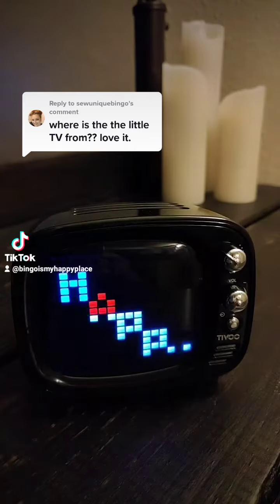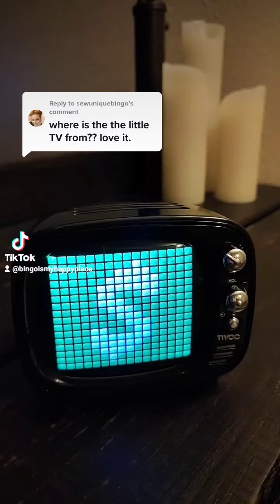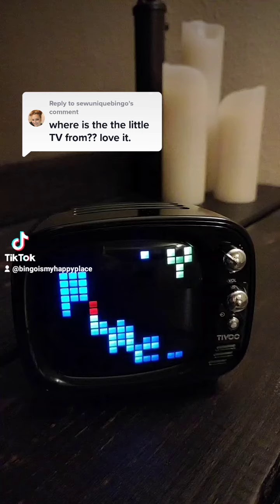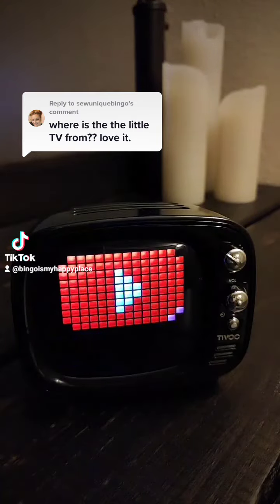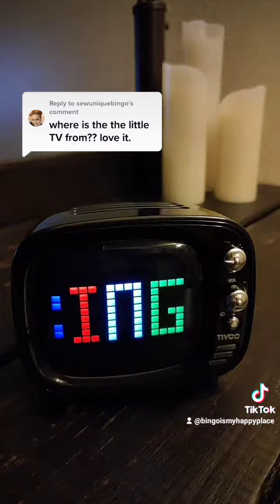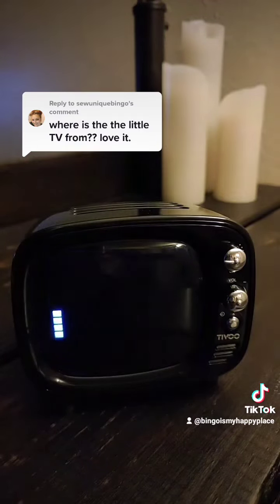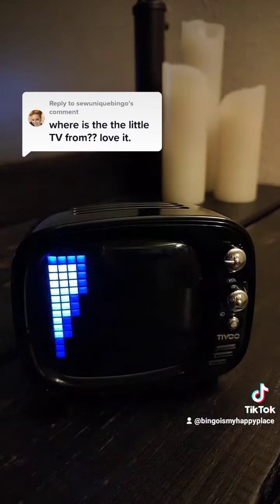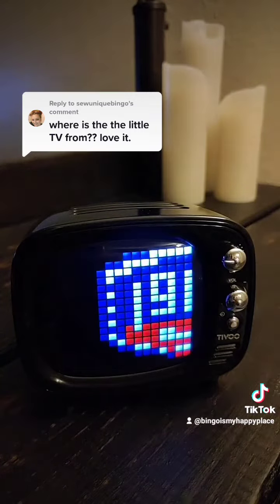My Favorite Bingo Accessory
Divoom Bluetooth Speaker

Thank you watching and supporting my channel. Have a wonderful day. 💗